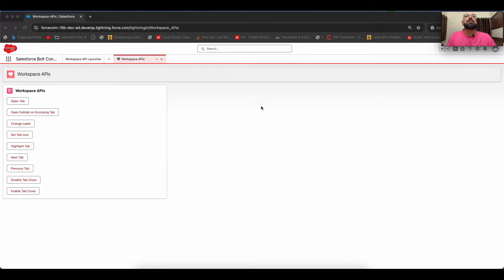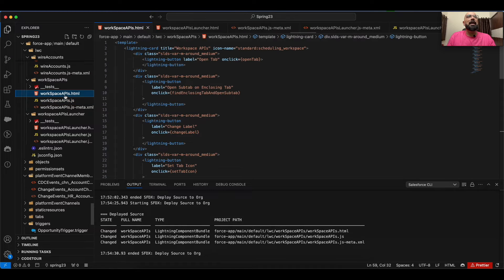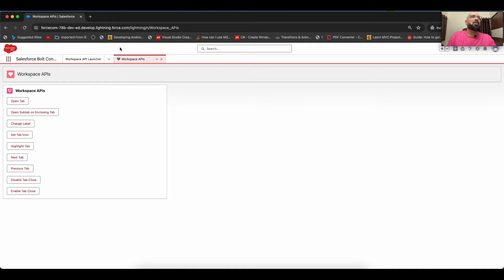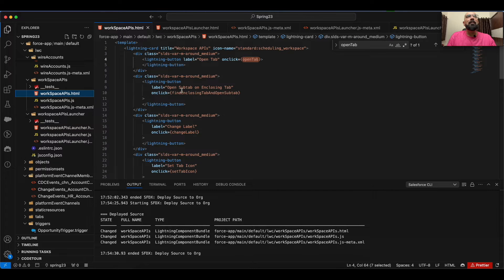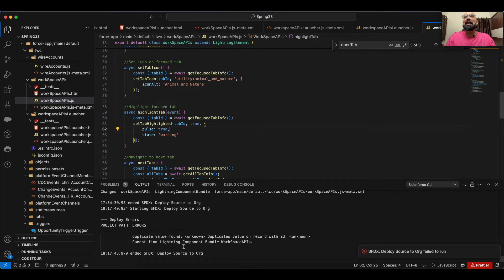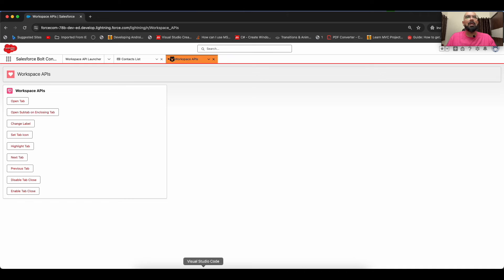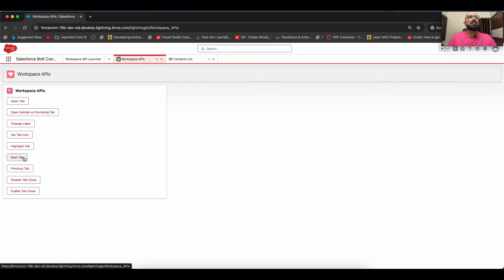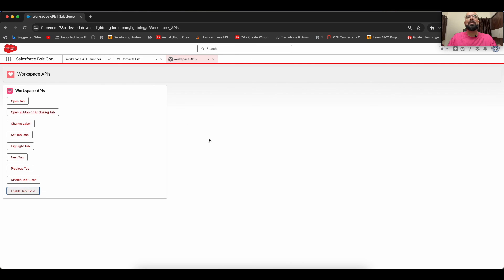Control Workspace Tabs & Subtabs using Platform Workspace API | Lightning Web Components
Hi there, if you are looking for an example of Workspace APIs and planning to play around it than this blog post is for you.
In this blog post I have created a lightning web component where we will be learning below features using Workspace APIs
0:00 Introduction
2:01 Open Tab
5:00 Open Subtabs
6:34 Change Label of the Tab
8:28 Set Icon of the Tab
9:34 Highlight a Tab
13:03 Navigate to next tab
15:00 Navigate to previous tab
15:55 Disable tab close
16:20 Enable tab close

A Lightning console app displays Salesforce pages as workspace tabs or subtabs. A workspace tab displays the main work item or record, such as an account. A subtab displays related records, such as an account’s contacts or opportunities.
These methods work with workspace tabs and subtabs in Lightning console apps. Both Lightning Web Components (LWC) and Aura Components are supported unless otherwise specified.